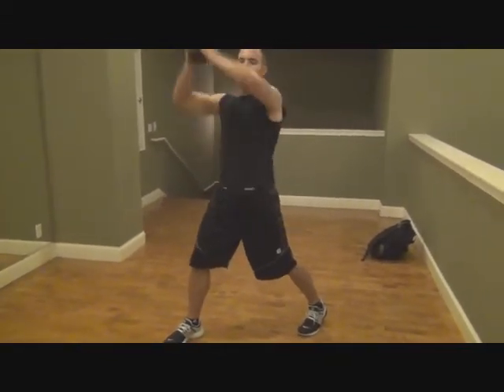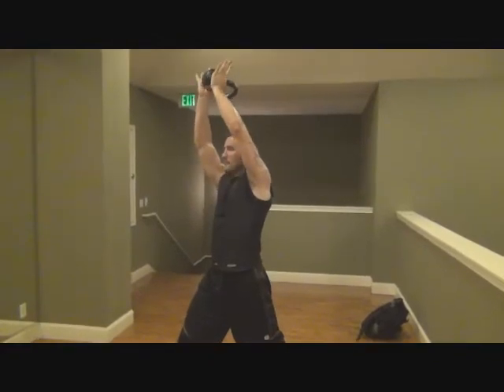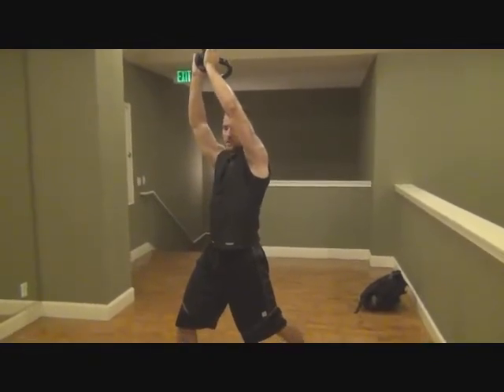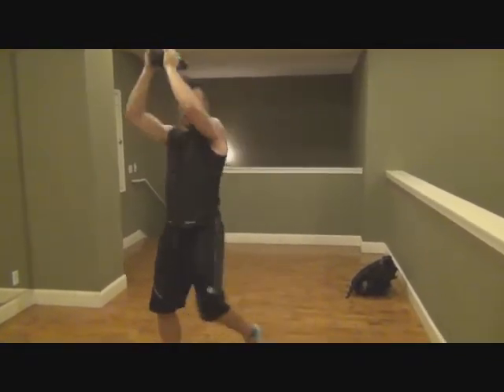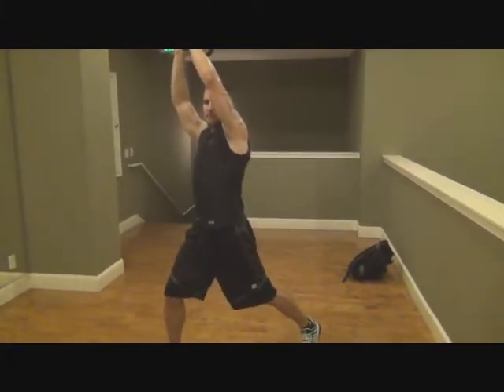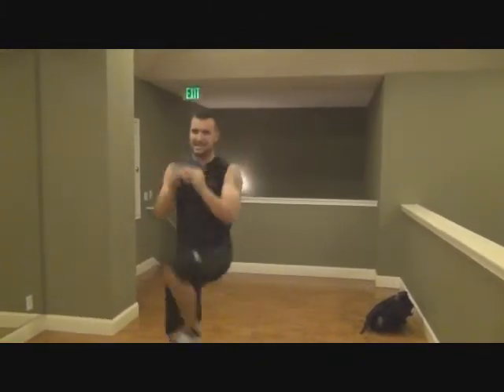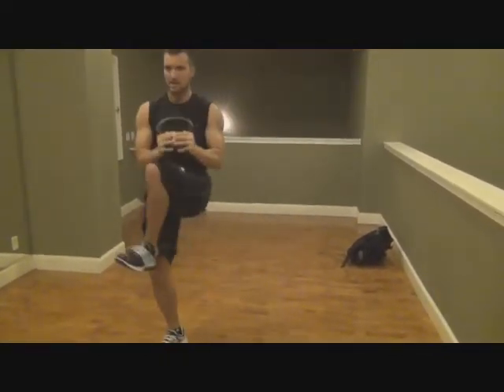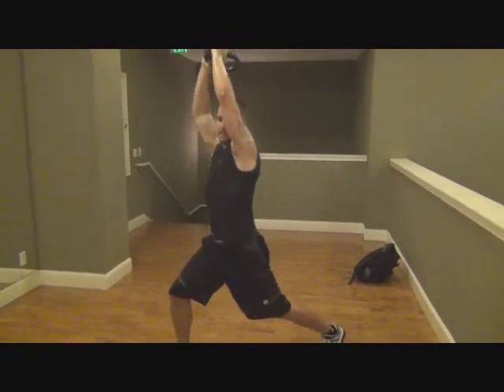kettlebell highknee press p2